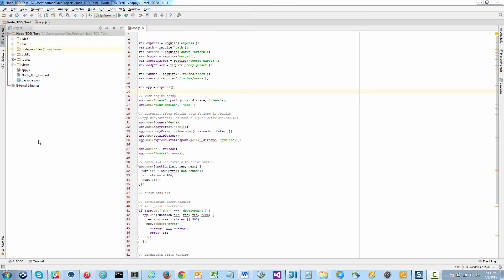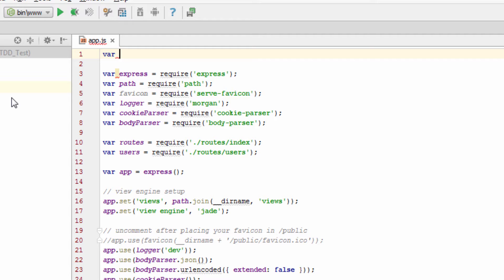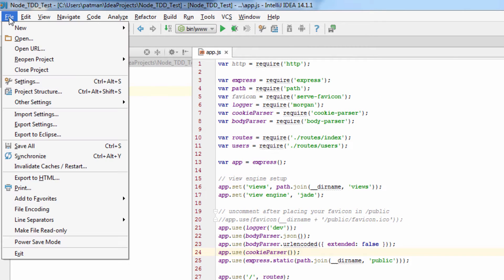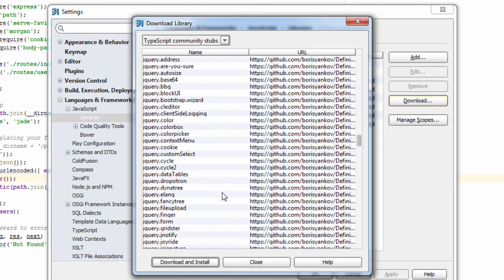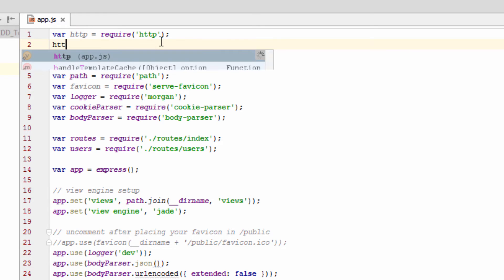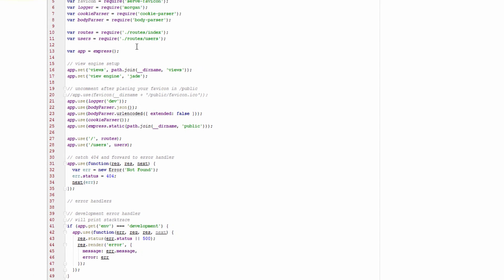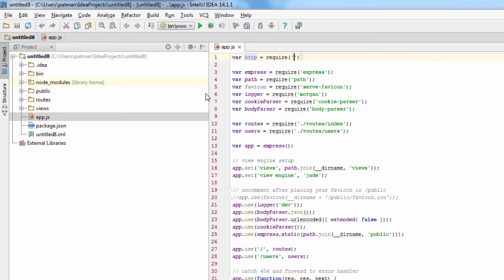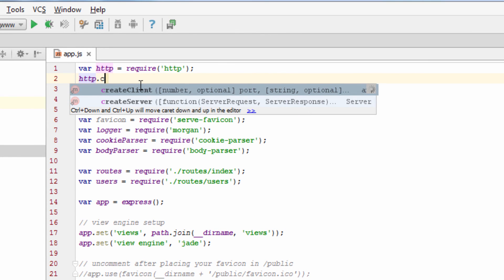Setting up Code Completion for Node Intellij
After installing the Node plugin for Intellij I was having problems getting the code completion to work.  Thanks to the post from Alexey Migutsky